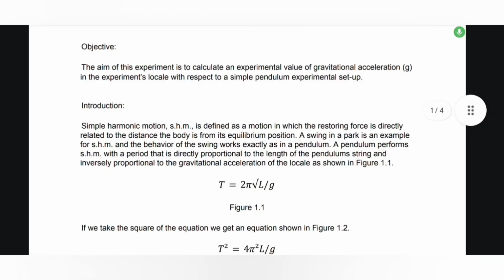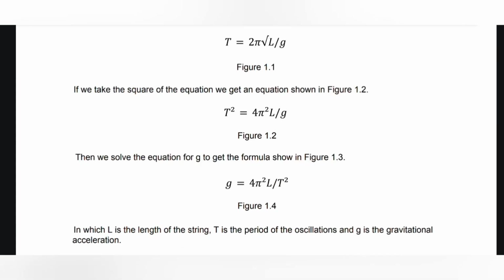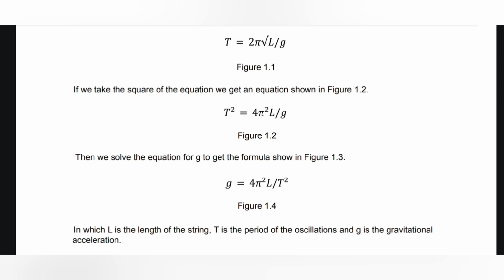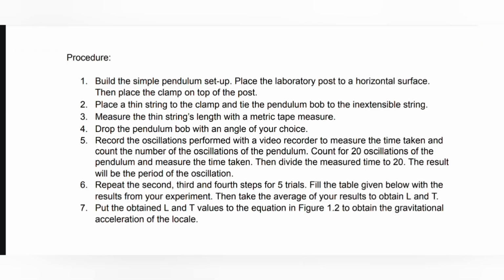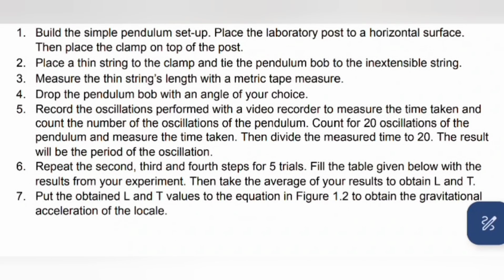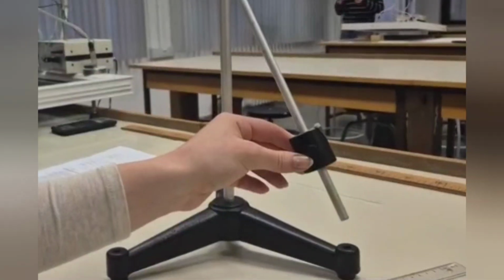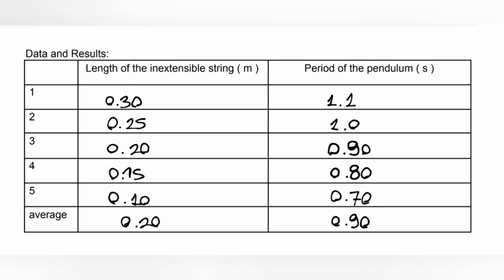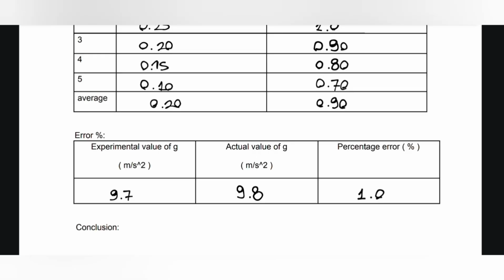Sude Zehra Aydın Bilkent Physics 101 Lab Report